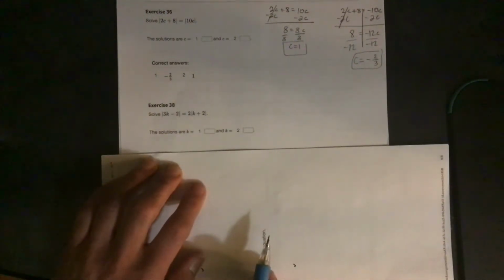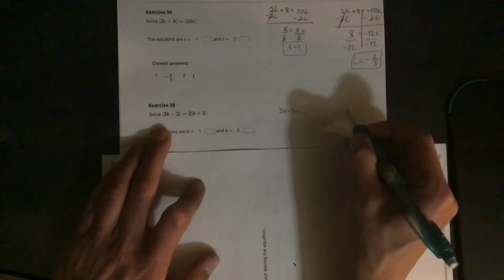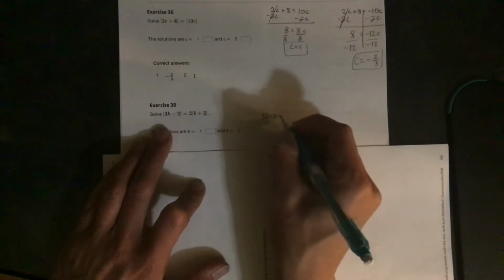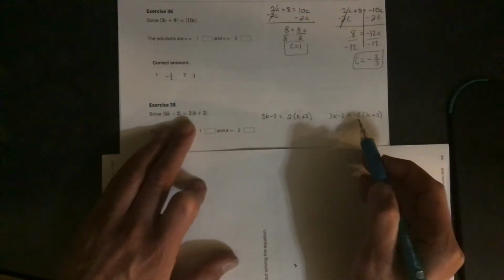4.2 part 2 HW Help. Abs value